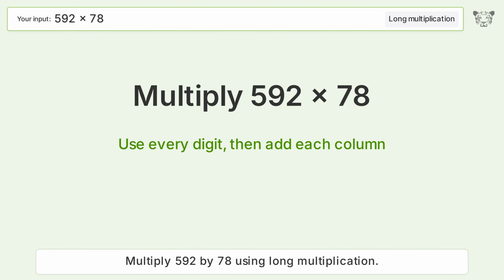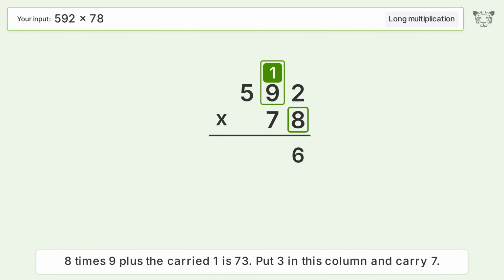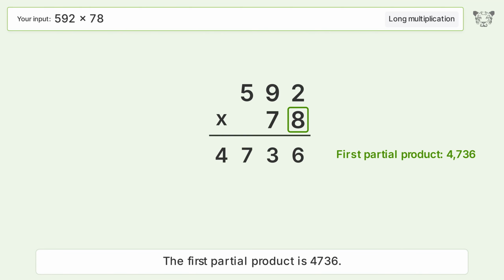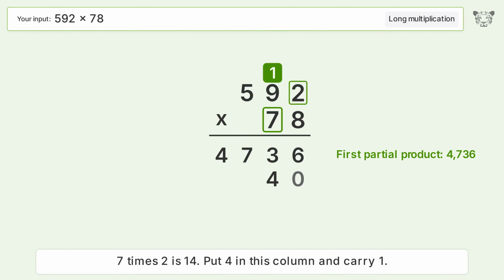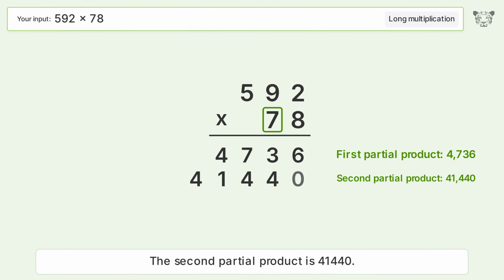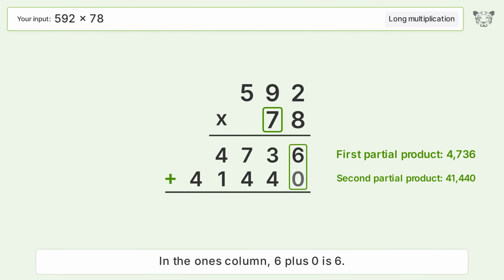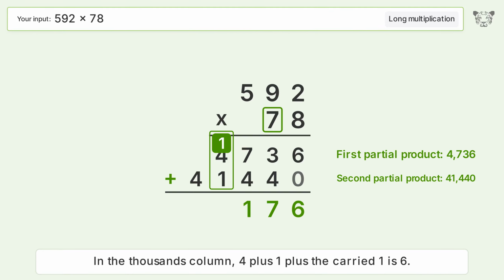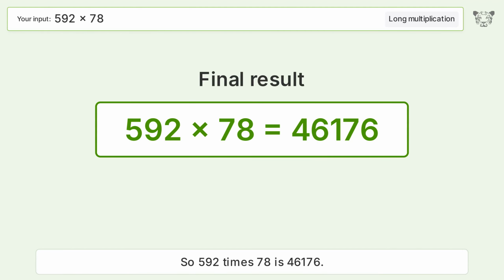592 x 78 Long Multiplication - Step-by-Step